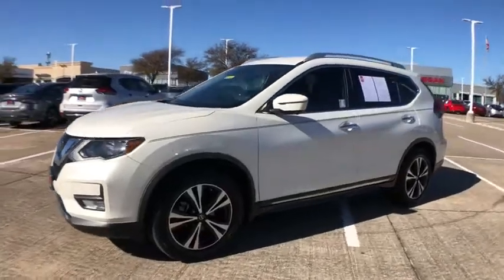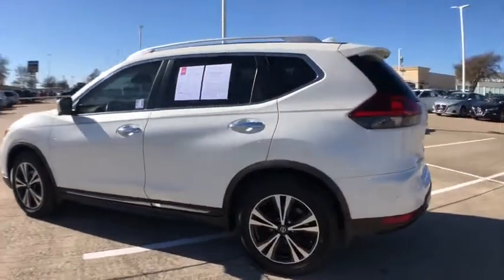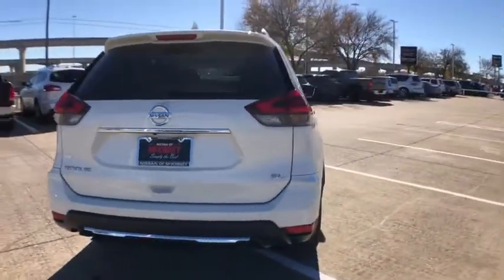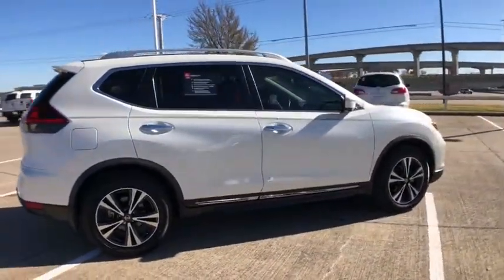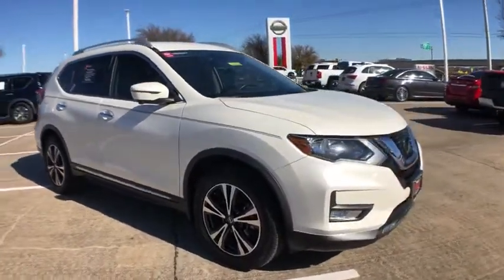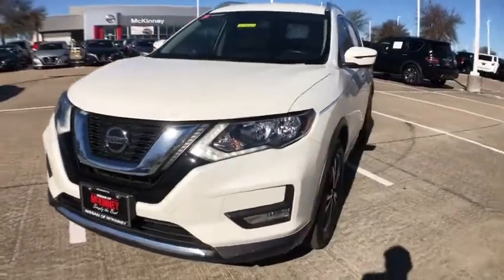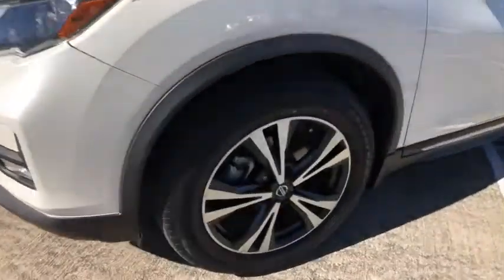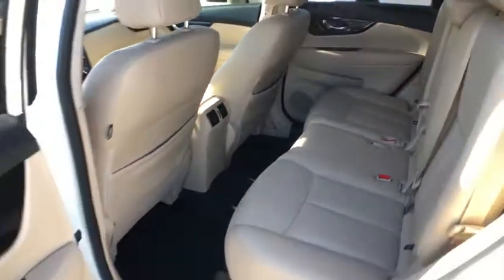2018 Nissan Rogue Mckinney, Frisco, Plano, Dallas, Fort Worth, TX JW455469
Pearl White Used 2018 Nissan Rogue available in McKinney, Texas at Nissan of McKinney. Servicing the Frisco, Plano, Dallas, Fort Worth, TX area.

CARFAX One-Owner. Certified.brbrPearl White 2018 Nissan Rogue SL w/Navigation 26/33 City/Highway MPGbrbr++Apple CarPlay and/or Android Auto++, **NAVIGATION / NAVI / GPS**, **LEATHER**, Back-Up Camera, BOSE Audio, HomeLink, Bluetooth for Phone, Power Liftgate, Power Seat, Heated Front Seats, Heated Steering Wheel, Alloy / Aluminum Wheels, Blind spot sensor: Blind Spot Warning (BSW) warning, Distance pacing cruise control: Intelligent Cruise Control (ICC), Front dual zone A/C, Remote keyless entry.brbrAwards:br  * 2018 KBB.com 10 Best SUVs Under $25,000 Serving McKinney, Dallas, Fort Worth, Richardson, Frisco, Plano and DFW area! Great selection of Nissan cars, trucks, SUV and Van models for sale. Pre Owned cars, trucks, SUV, Van, Mini Van, available at Nissan of McKinney. Shipping available for customers outside the DFW Metroplex. Call today!